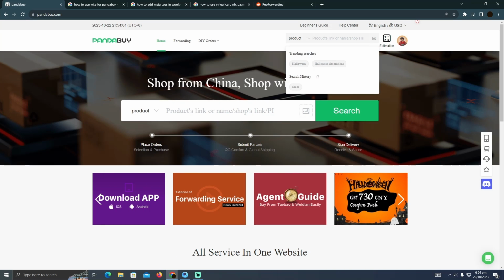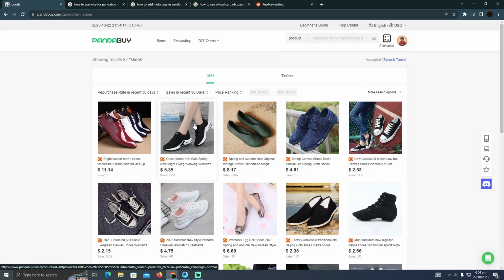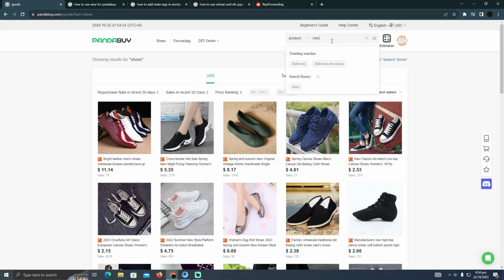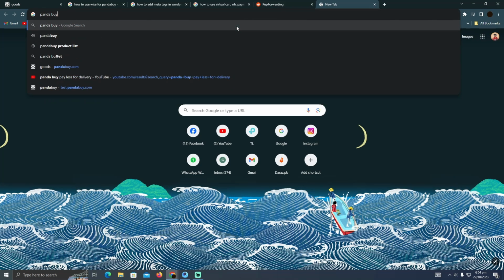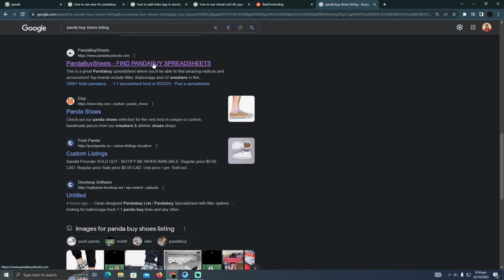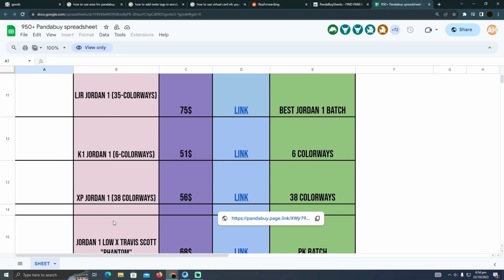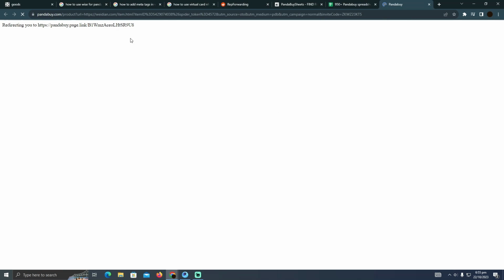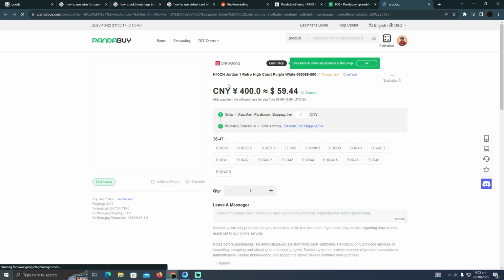HOW TO USE PANDABUY FOR SHOES 2025! (FULL GUIDE)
Welcome to the ultimate guide on "HOW TO USE PANDABUY FOR SHOES." In this video, we'll unlock the secrets to making your online shoe shopping experience a breeze, courtesy of PANDABUY. If you're tired of endless searches and missed opportunities, stick around, because we're about to revolutionize the way you buy shoes.

0:00 INTRO
0:04 TUTORIAL